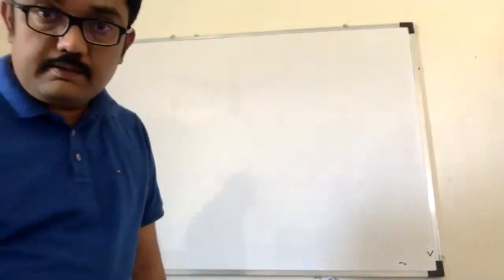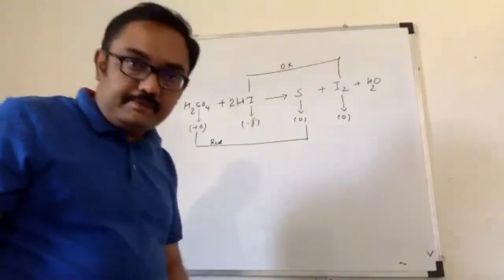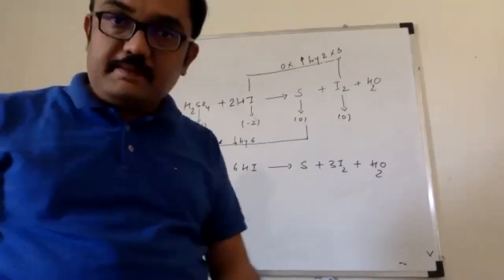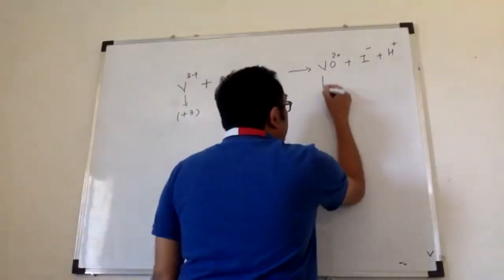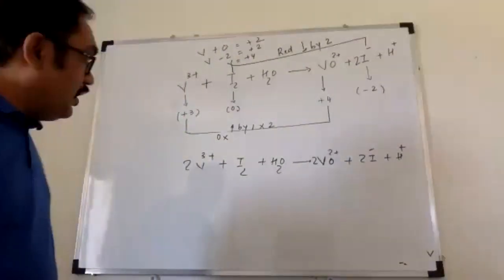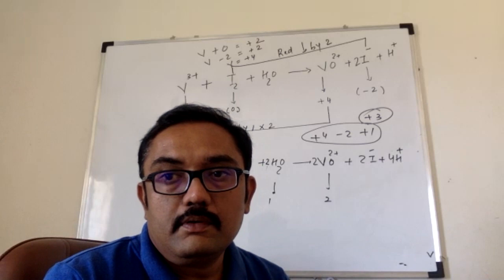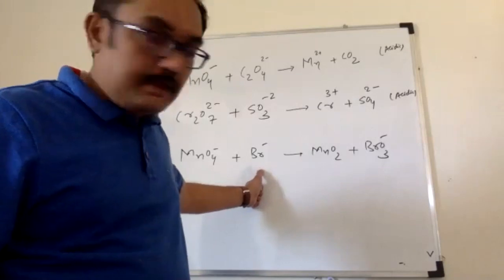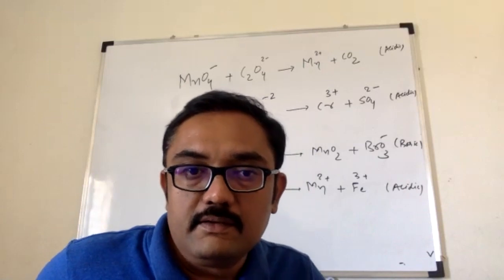Cambridge International CIE AS LEVEL Chemistry 9701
Unit : Redox Reactions
Topic: Balancing redox by oxidation number method.